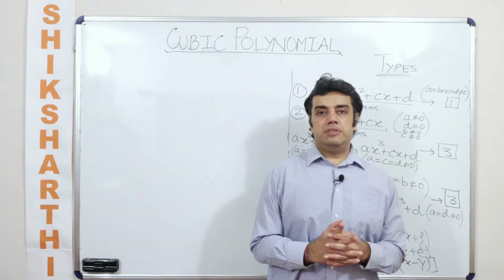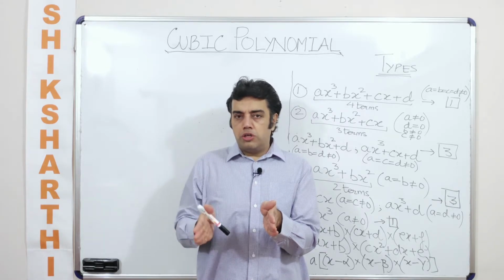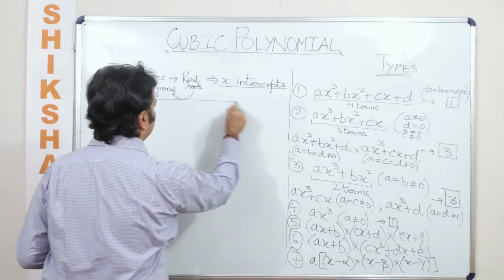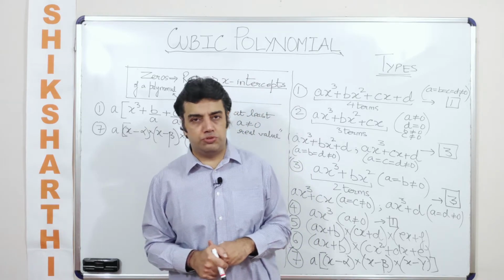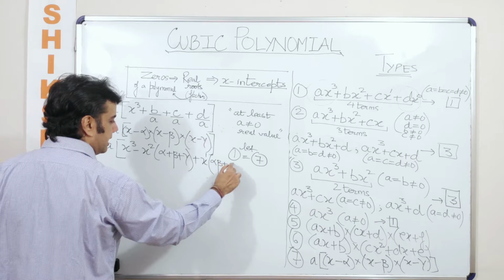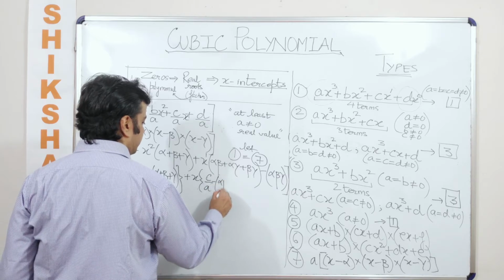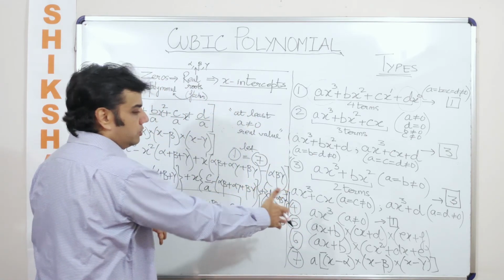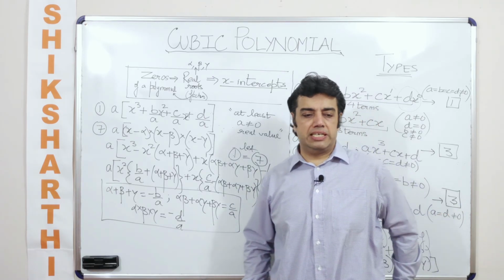Cubic Polynomials (Part-2)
In this video, we have discussed various types of cubic expressions helping an individual to logically connect with this topic and at the same time lubricating the understanding of the topic to the next level.